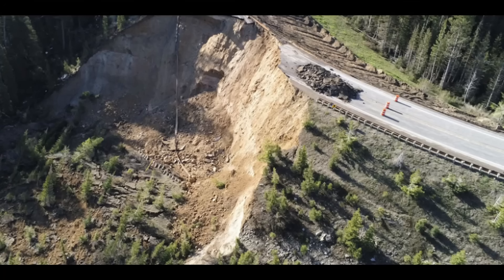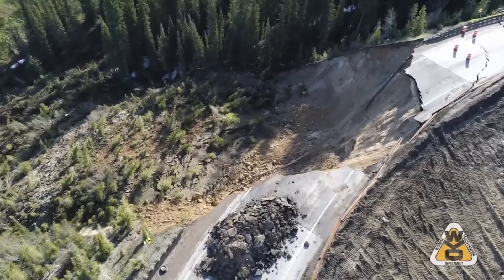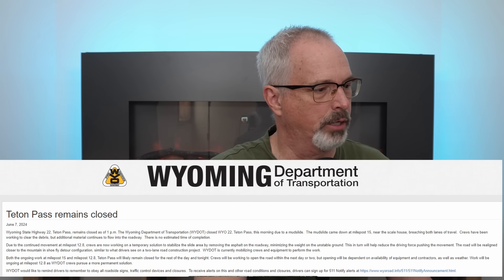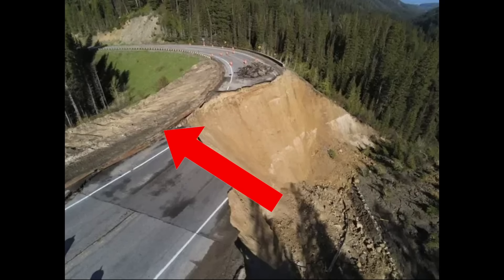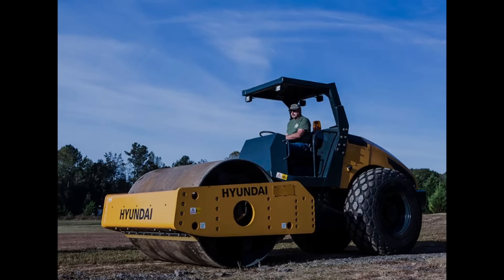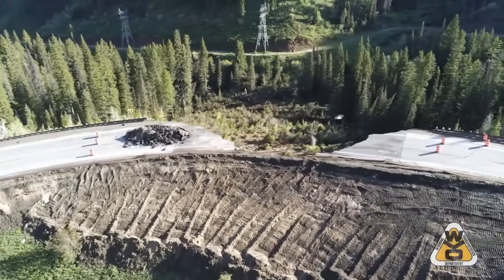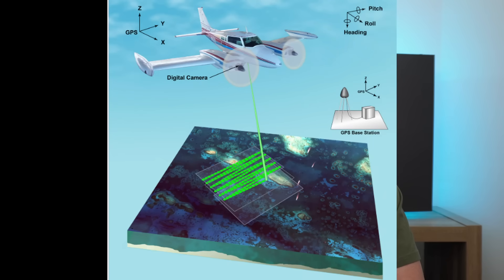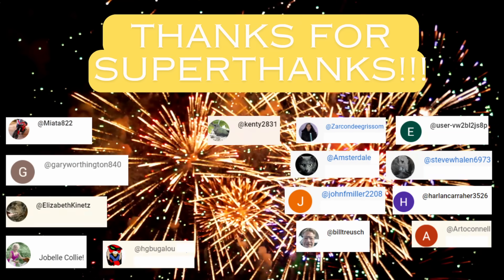Major Highway Embankment Failure in Wyoming!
In this video, I provide an overview of the catastrophic failure of an embankment fill section for Highway 22 (Teton Pass Highway) in Wyoming.  Prior to the failure, there had been some debris flows in other parts of the roadway.  At the slide location, slope movement was evident from cracking and settlement in the asphalt pavement, so Wyoming DOT set about constructing a temporary parallel road way but the slope failed first.